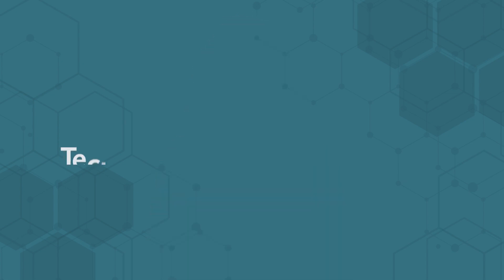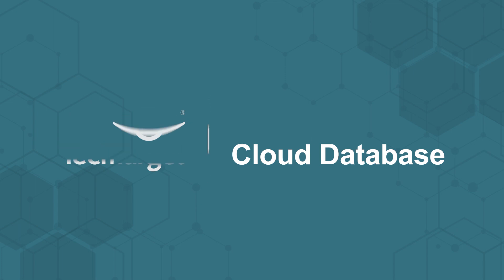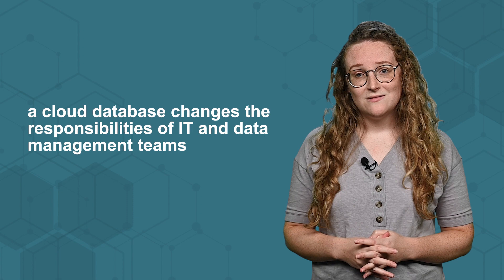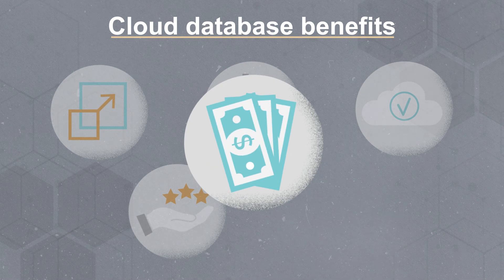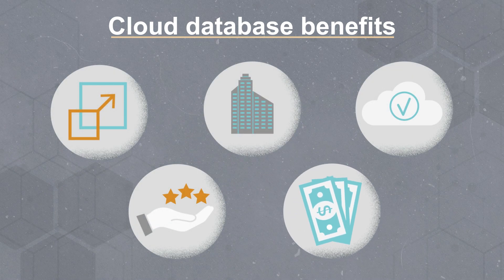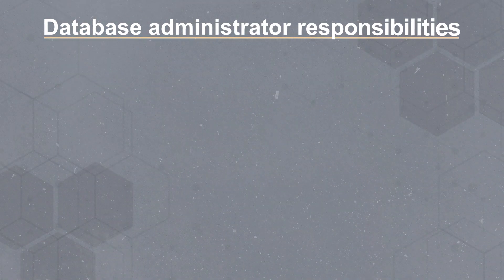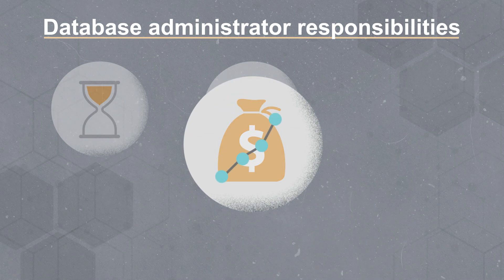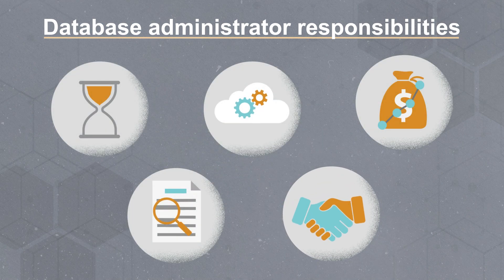What is a Cloud Database? Cloud vs. On-Premises Databases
Keep your data in the cloud, or on-premises? It depends. Cloud databases provide many benefits to organizations -- the market is growing faster than the overall database market. But, the benefits do come with some tradeoffs. Watch to learn what a cloud database does and if it’s right for you.

What do you think? Is a cloud database a good fit for your organization?